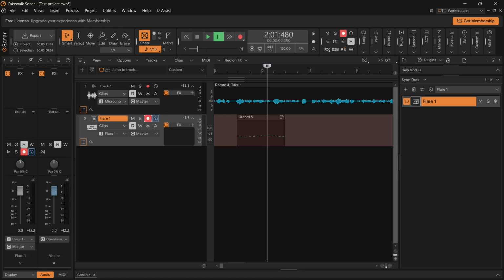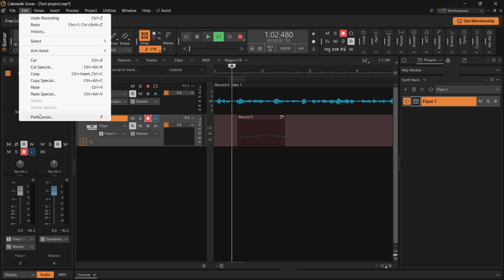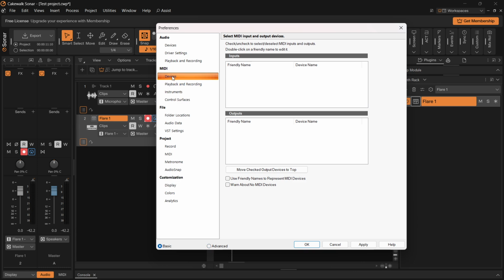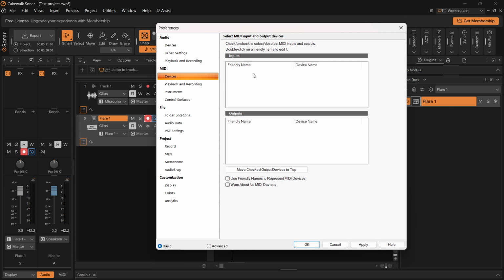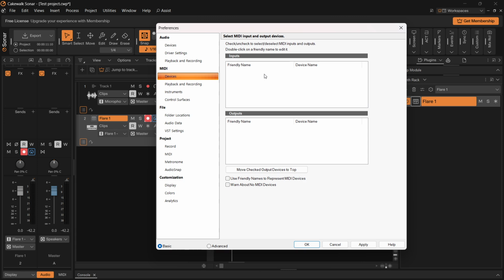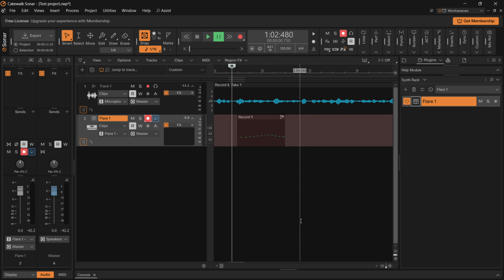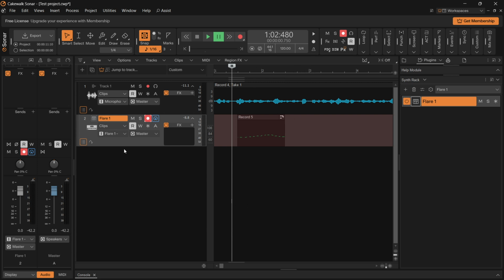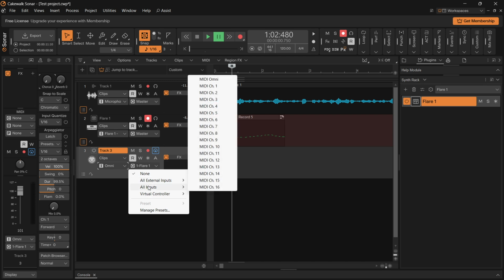How To CONNECT MIDI Keyboard To Cakewalk Sonar (QUICK & EASY) 2026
In this video, I'll show you how to connect a midi keyboard to cakewalk sonar. This is a full guide on how to set up and configure your midi keyboard with cakewalk sonar in 2026. In case you've been trying to link your midi keyboard to cakewalk sonar, this is the video you need to see!